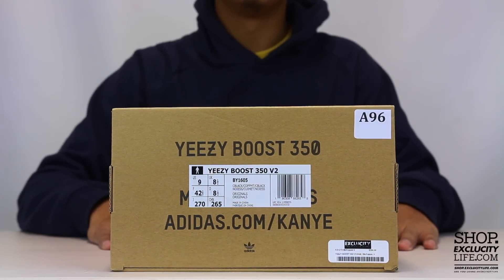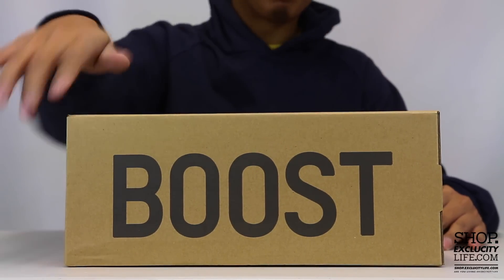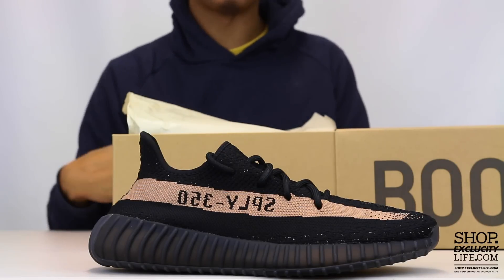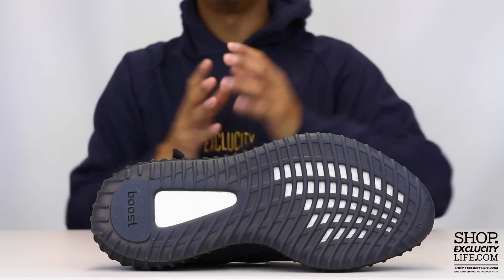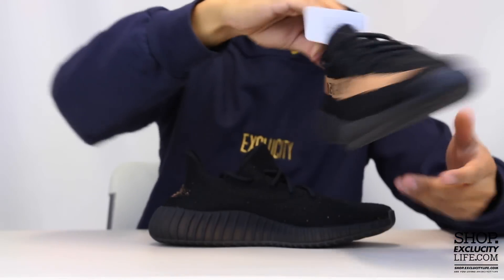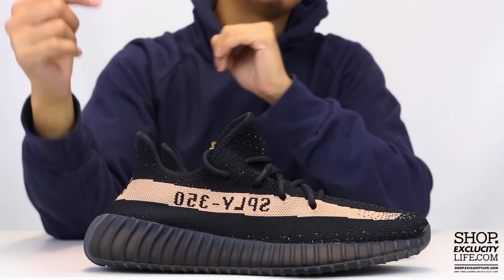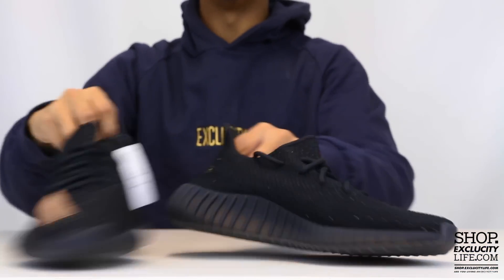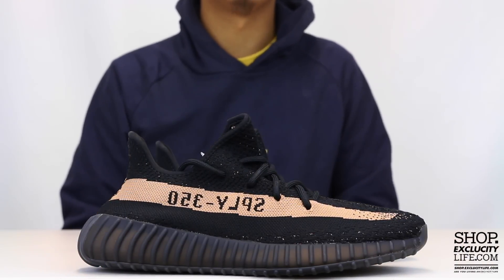Adidas Yeezy Boost 350 V2 Black - Copper Unboxing Video at Exclucity